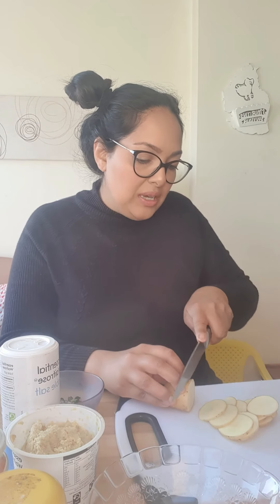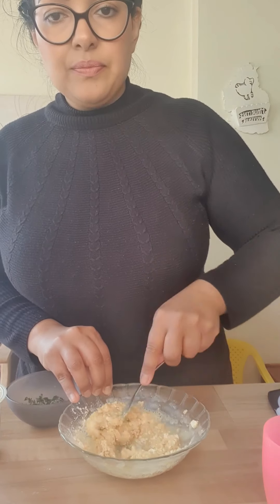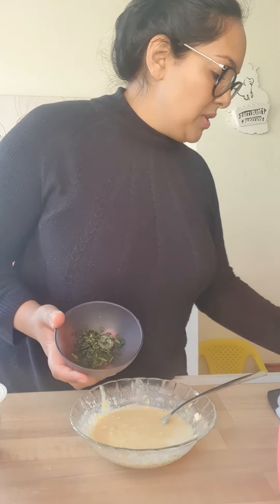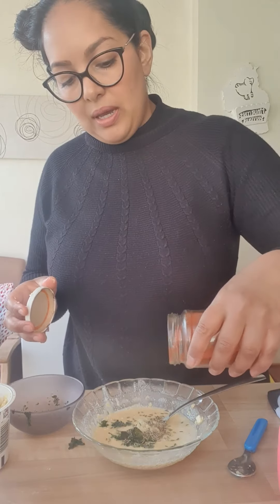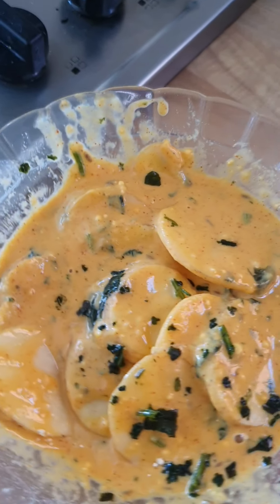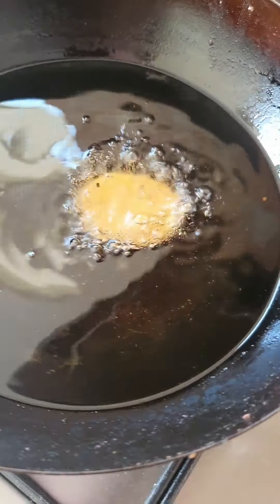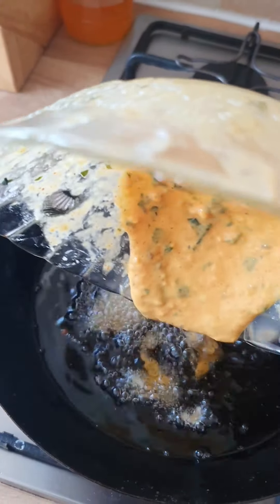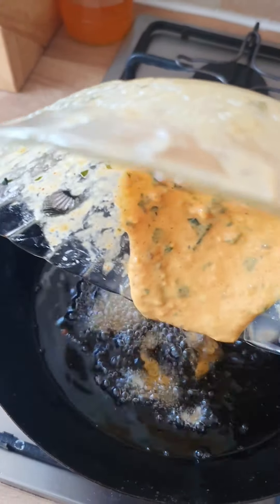Mauritian Potato Snack ... Pomme de Terre Baija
another day another lockdown cooking video for you all.

today is all about the carbs, all about the fry and all about the snacking! I fear all my videos from now may involve deep frying as I move into comfort eating 🤣

1 potato
100g gram flour (or self raising flour)
1/2tsp cumin seeds
1/2 tsp turmeric powder
1tsp paprika powder or chilli powder
1tsp garlic ginger paste
1tsp chopped coriander